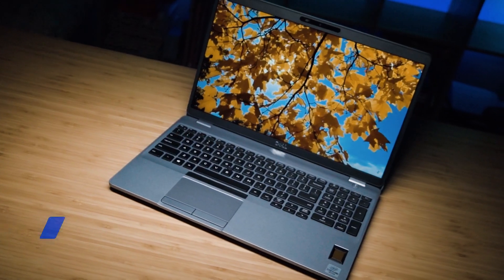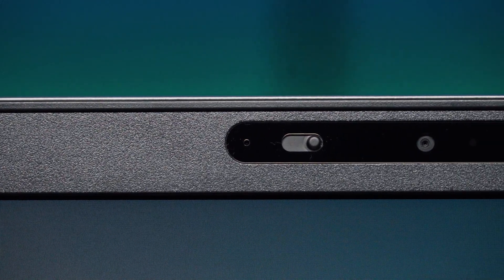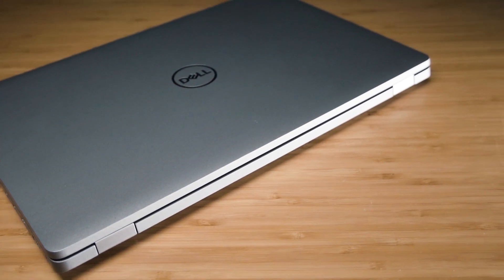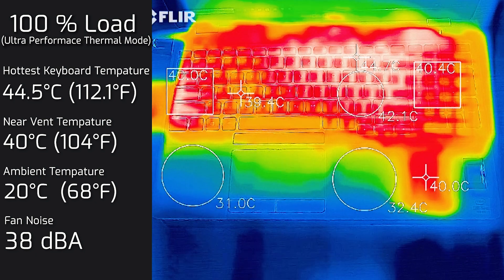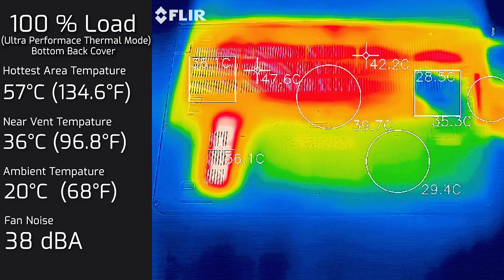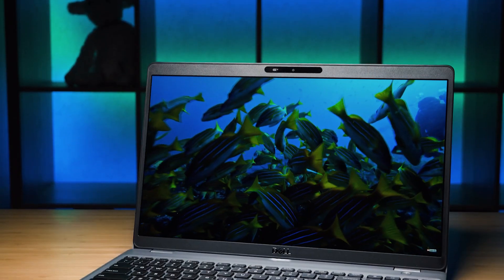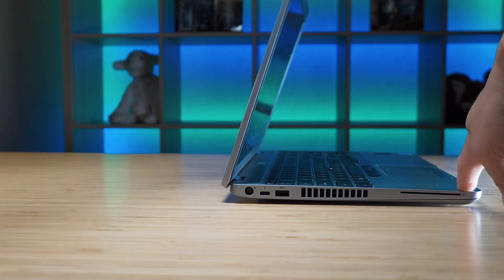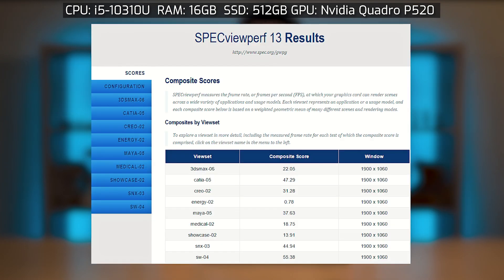Dell Precision 3550 In-Depth Review with Internal look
Evaluation of the Dell Precision 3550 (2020 release). The Dell Precision 3550 mobile workstation is a 15" powerful notebook designed to handle 2D and entry-level 3D CAD and more.

0:00 Intro
0:30 Ports
1:33 Configurations
2:59 Webcam
4:17 Speakers
5:05 Power and Battery Life
7:17 Weight
7:31 Temperatures and Fan Noise
10:44 Processor Behavior
12:24 Keyboard and Trackpad
14:33 Display
15:31 Internals
17:16 Benchmarks